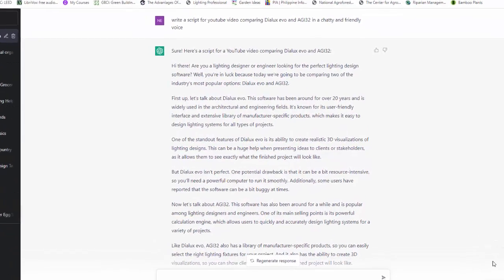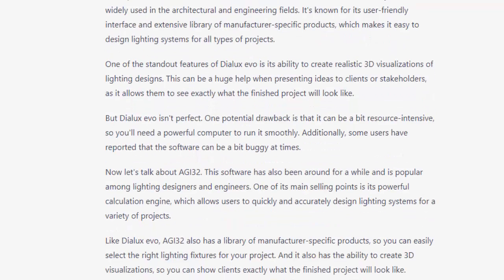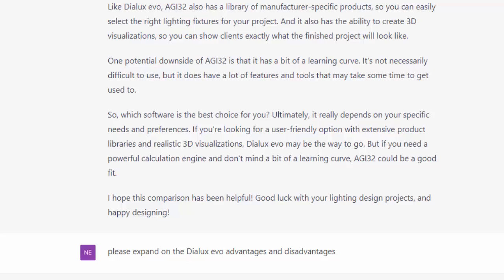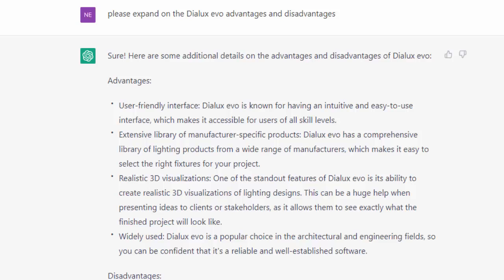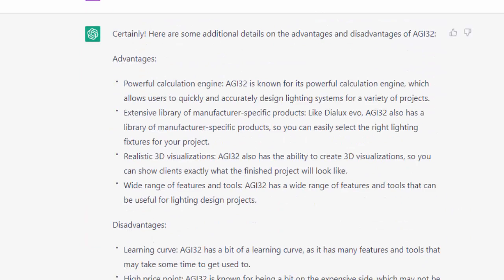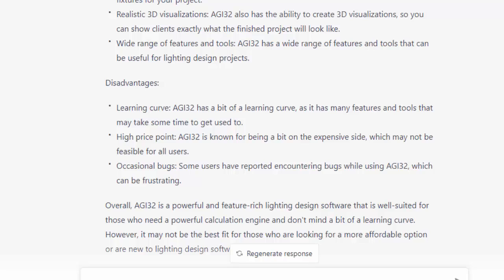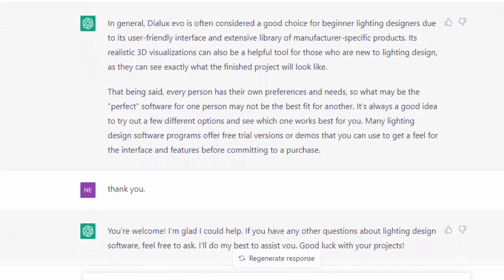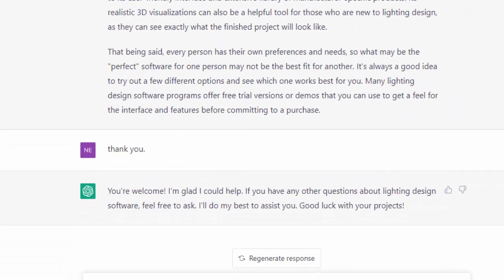Comparing Dialux evo and AGI32 using ChatGPT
In this video, you will find out the comparison done by ChatGPT of the two famous software used by lighting designers.  The Dialux evo and AGI32.  You will find out the advantages and disadvantage of these 2 software based on this AI answers.

Enjoy learning!